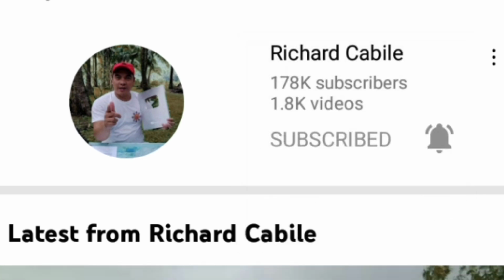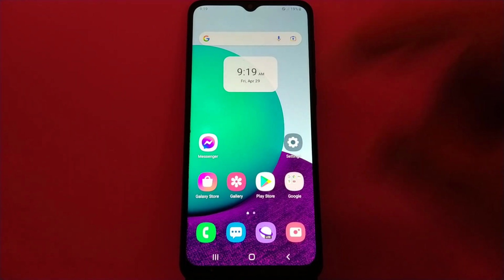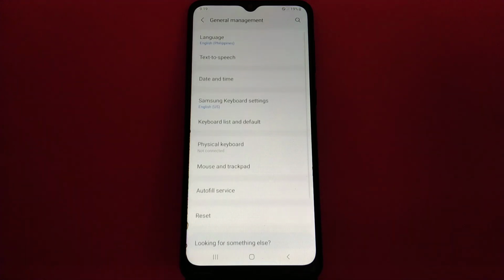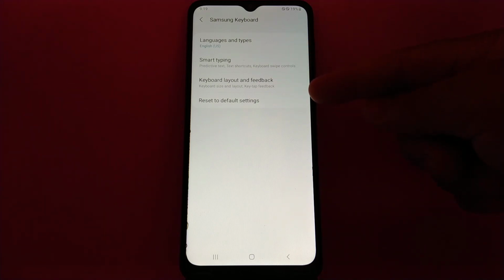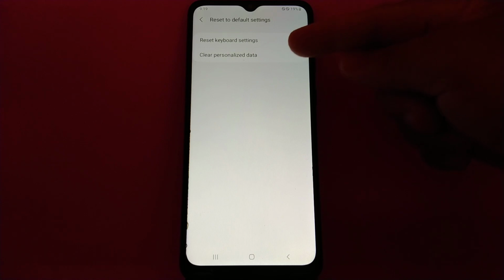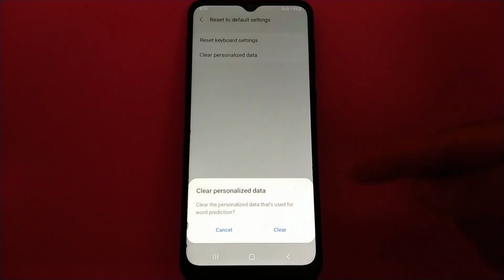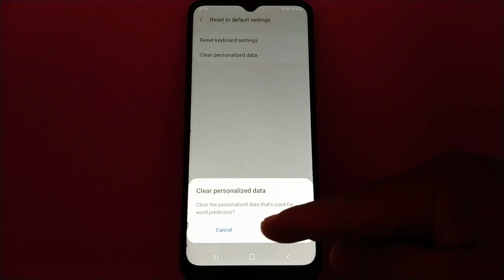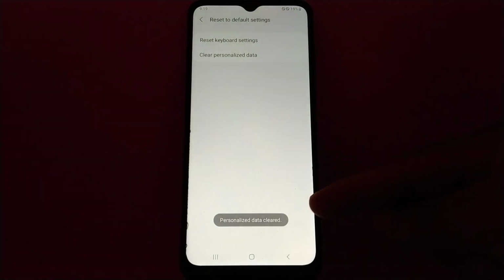How to clear personalized data on Samsung Galaxy A02 | Samsung Keyboard Settings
Do you want to clear personalized data on Samsung Galaxy A02 mobile phone.

Thanks...